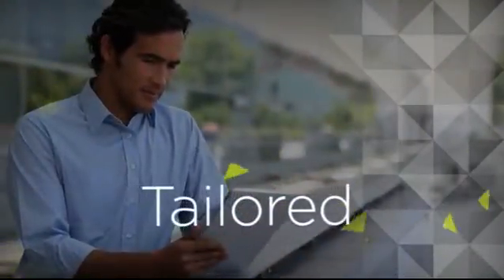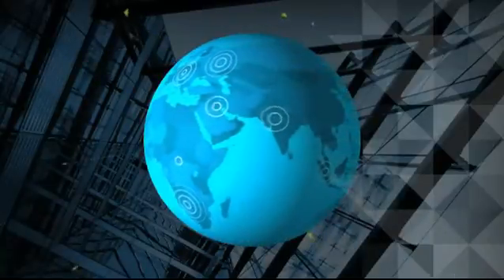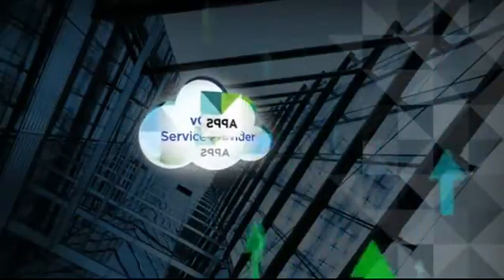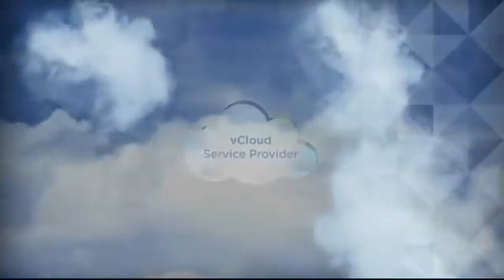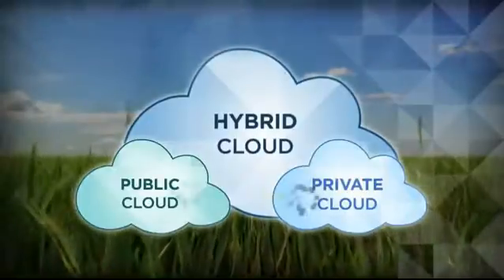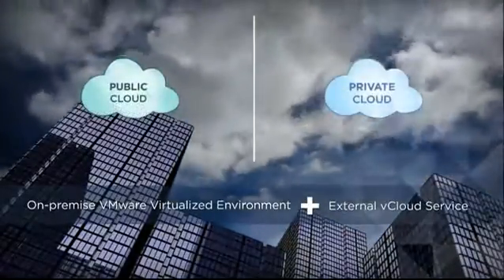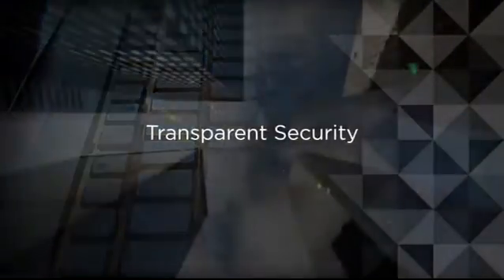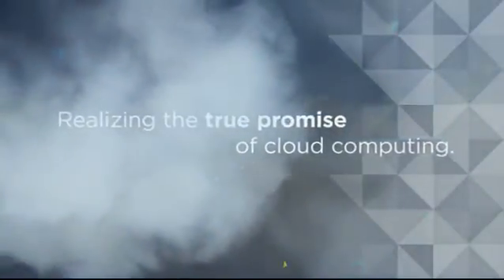VMware Journey to the Public Cloud with vCloud Service Providers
VMware vCloud Service Providers offer customers the true IT agility, efficiency, and cost savings of the public cloud.